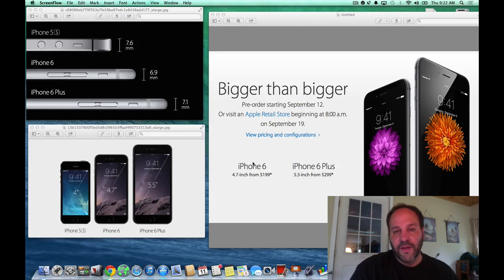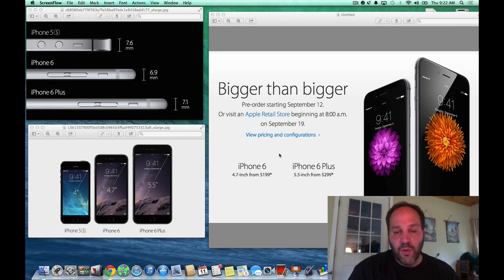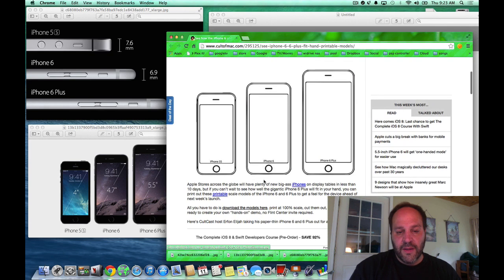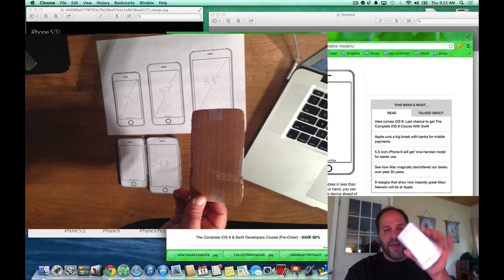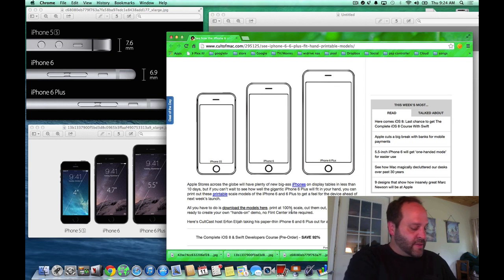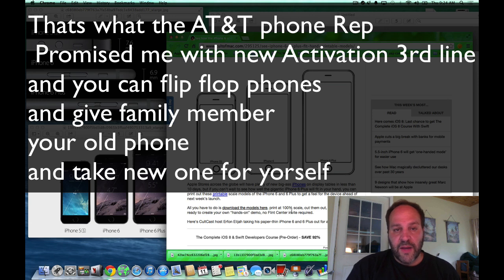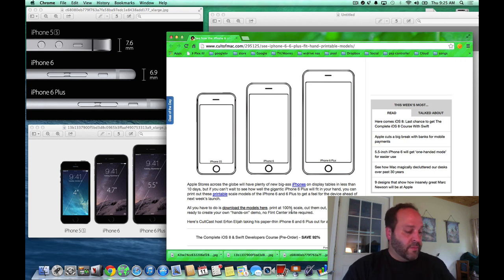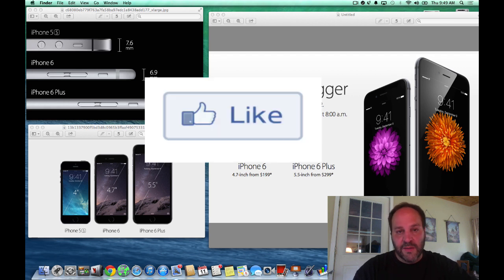iphone 6 Before You Buy Online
iphone Buyer Guide before you buy online. Try it on. plus things you may not know.

Cult of Mac Templets